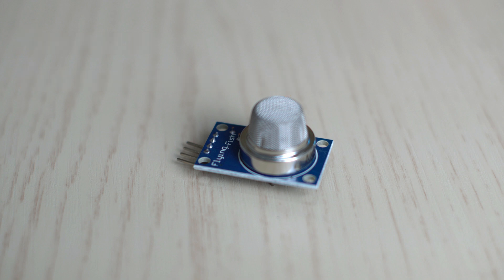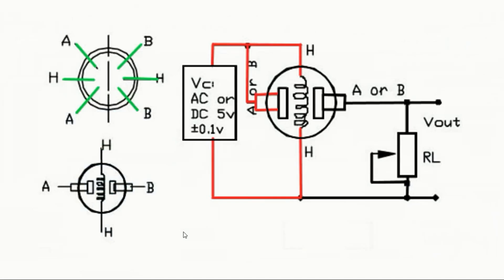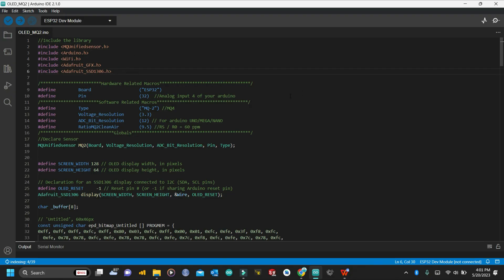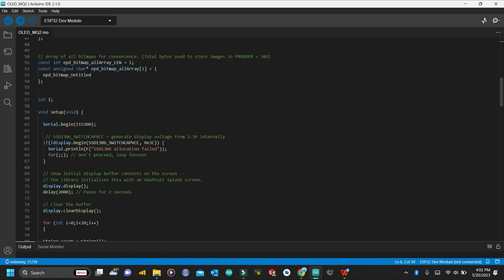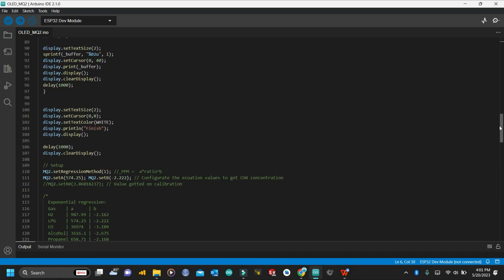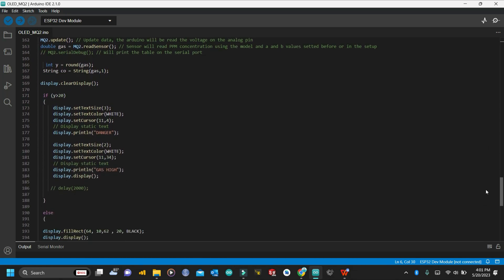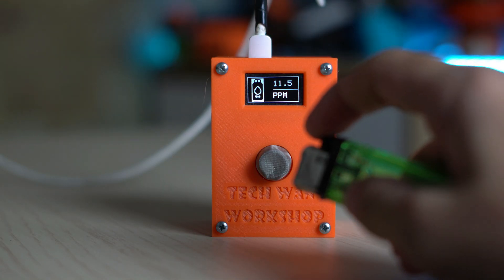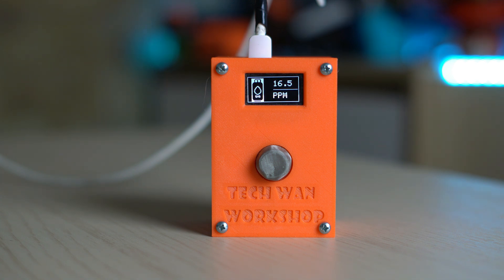Make a Gas leak detection system, tutorial ESP32 with MQ 2 gas sensor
Tutorial esp32 with mq 2 gas sensor we can make Gas leak detection system, this project use arduino ide. we can use this project or expand this project with buzzer or send data to server and android application, we can use this project to be internet of things, we can monitor sensor from internet